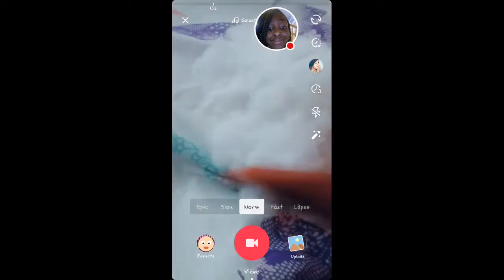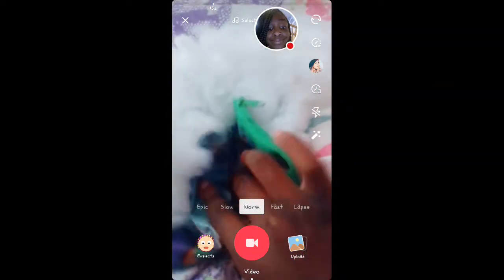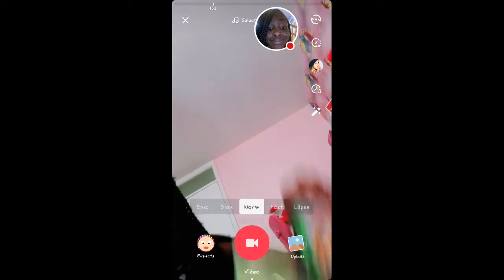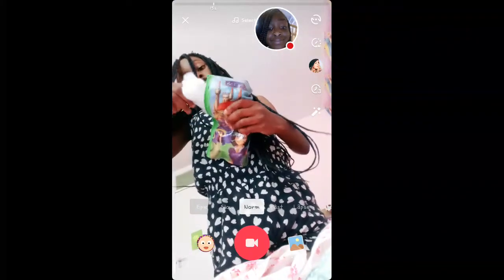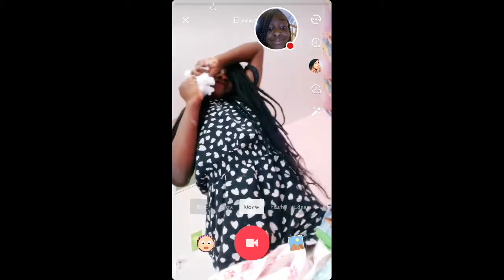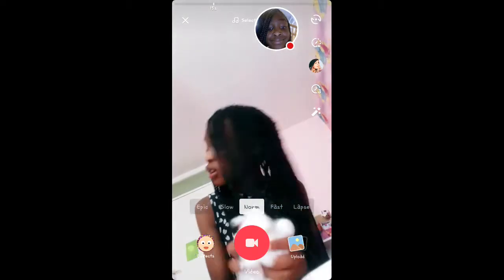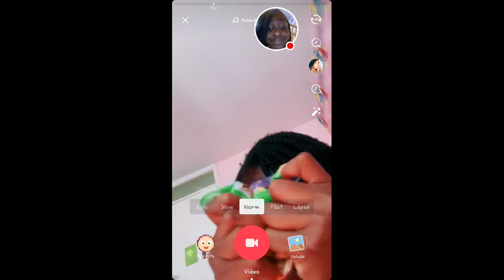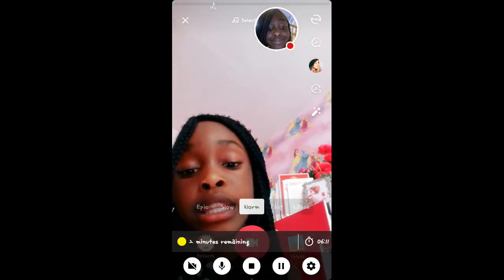How to make a squishy